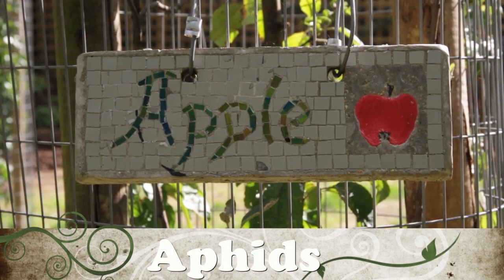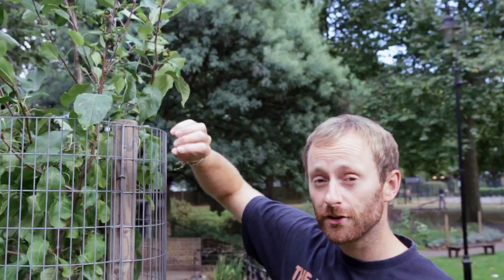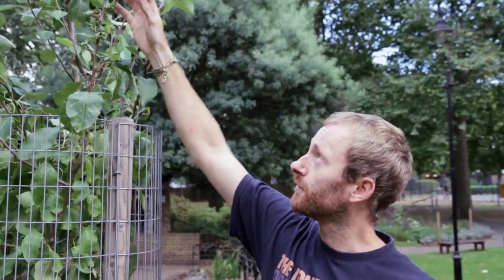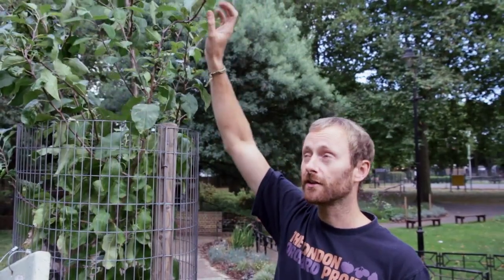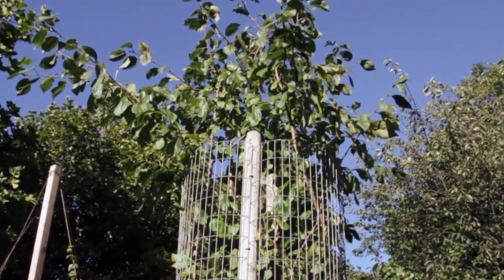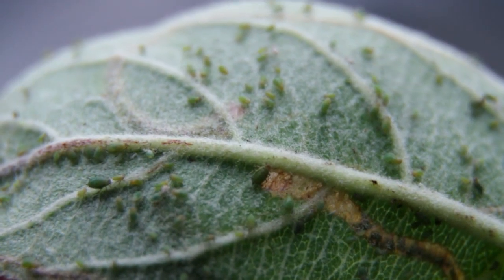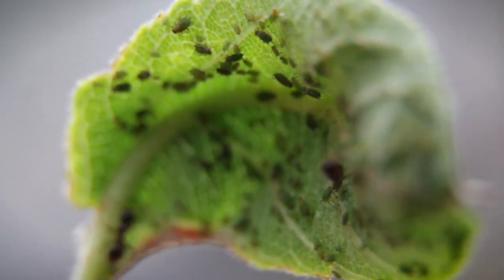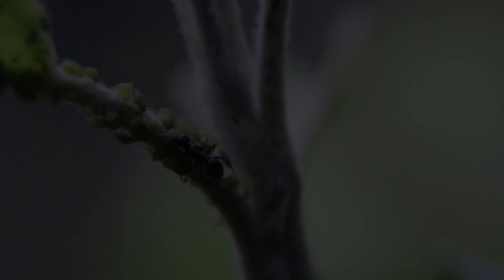Aphids - The Orchard Project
The Orchard Project (formerly the Urban Orchard Project) has compiled a series of handy and free guides to help you with all your fruit and orchard needs.